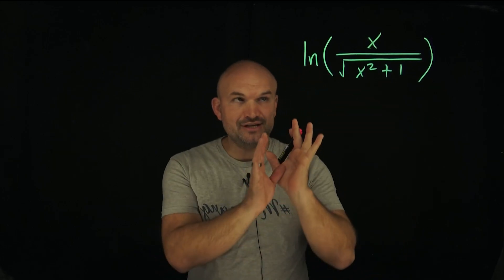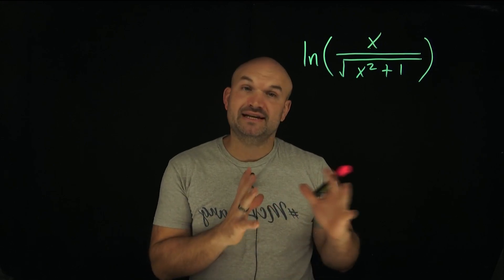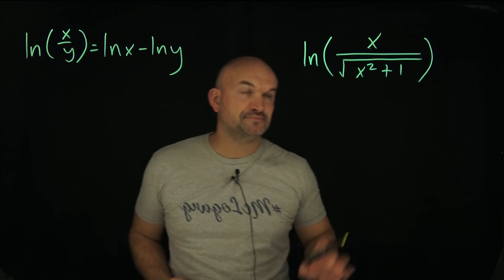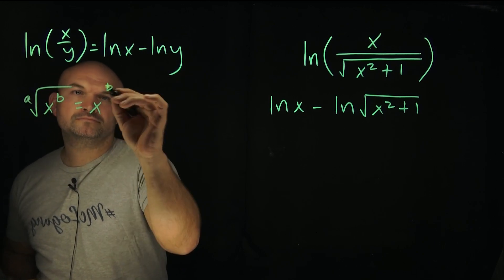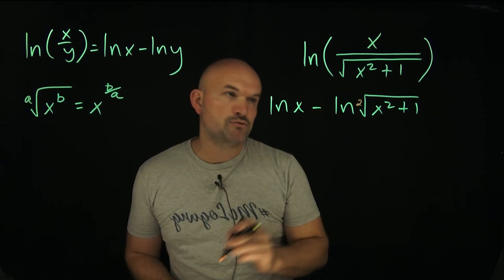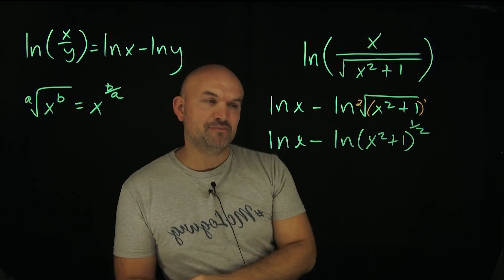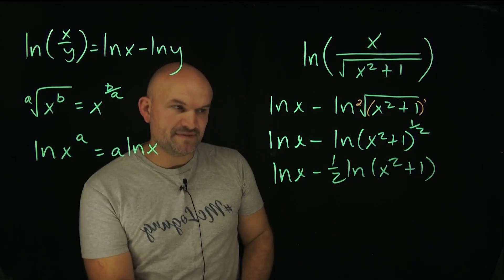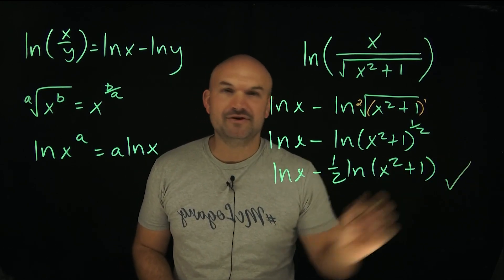Expanding is Easier Than It Looks 3 Steps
In this video we are going to work on expanding a logarithmic expression into multiple logarithms. Sometimes the problems can look hard but this one is not that bad.